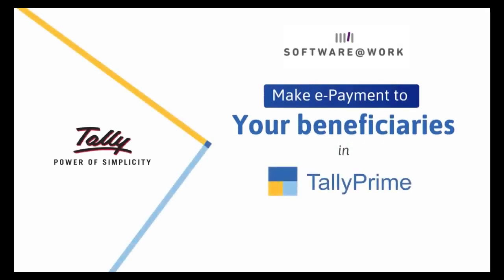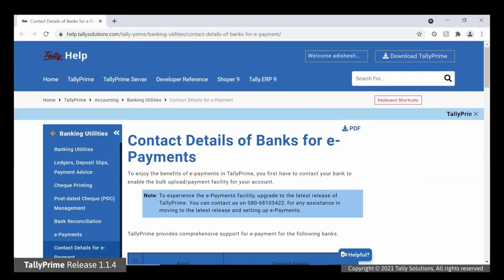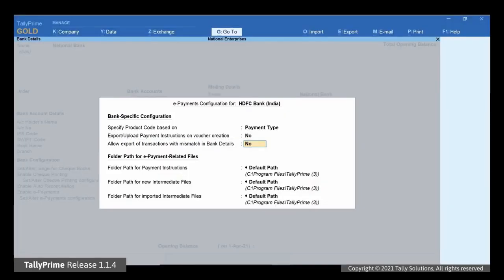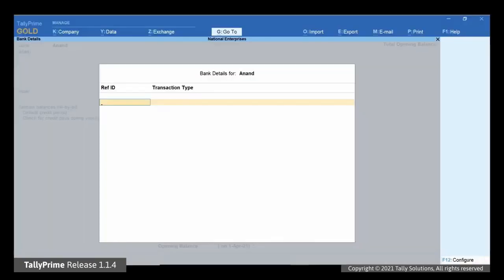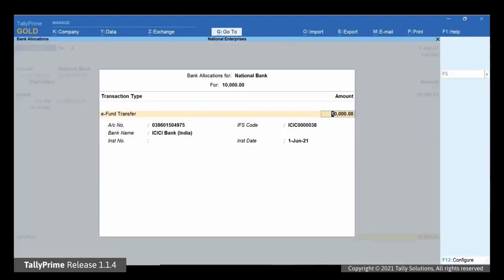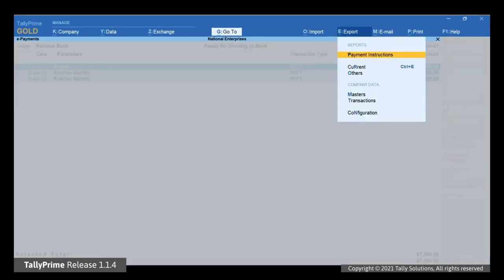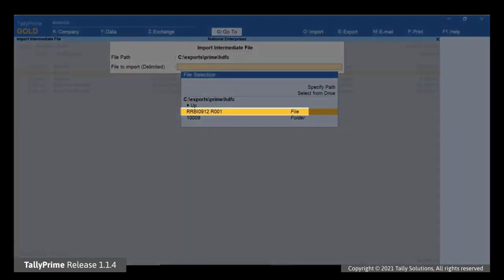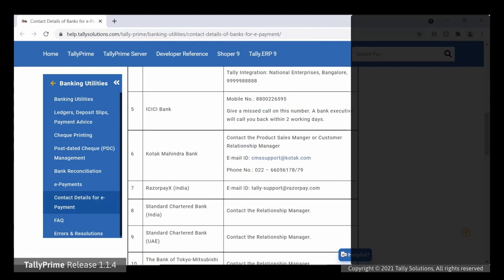How to make E-payments with TallyPrime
Explore the ease of electronic payments using TallyPrime in this tutorial. Learn how to set up, execute, and secure e-payments effortlessly, empowering businesses and accountants with streamlined transaction processes. From configuring payment gateways to enhancing security measures, this video provides essential steps for leveraging TallyPrime's functionalities for efficient financial workflows.